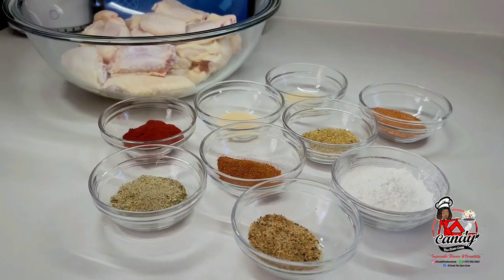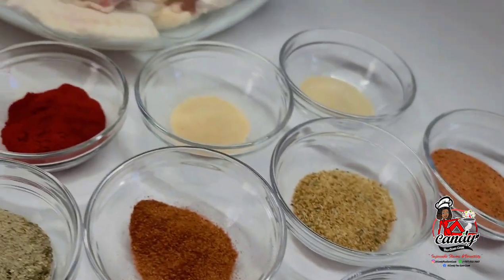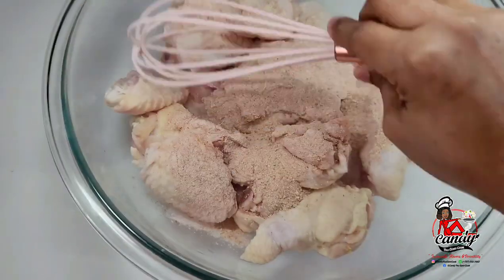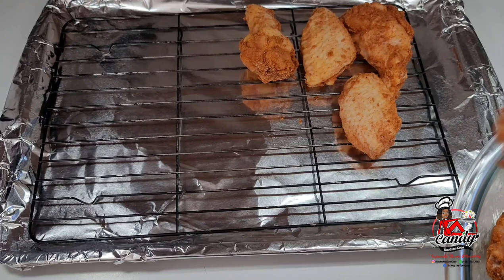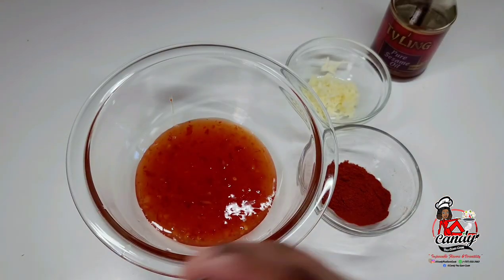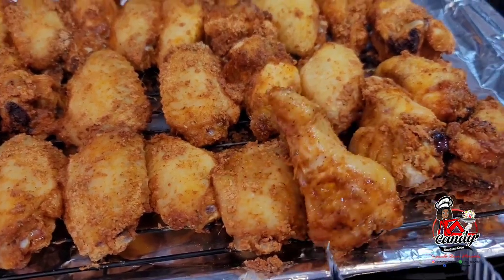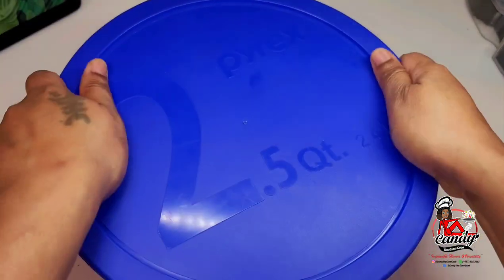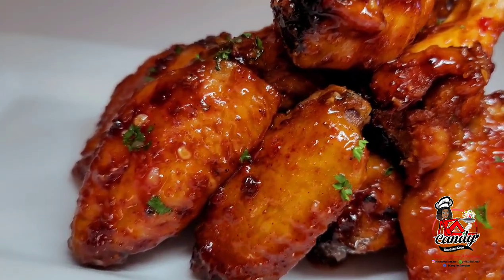SWEET CHILI GARLIC WINGS| recipe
chicken wings
1 tbsp seasoned salt
1 tsp garlic powder
1 tsp onion powder
1 tbsp paprika
1 tsp Cajun seasoning
1 tsp complete seasoning
1 tbsp chicken bouillon
1 tsp garlic pepper
2 1/2 tbsp baking powder

sauce
1 cup sweet chili sauce
1 tbsp oyster sauce
1 tsp grated garlic
2 drops sesame oil